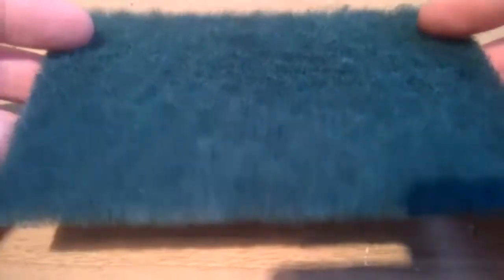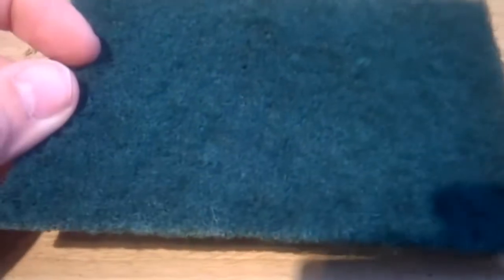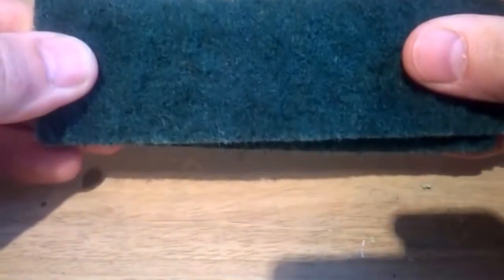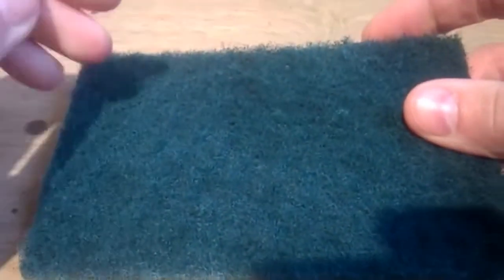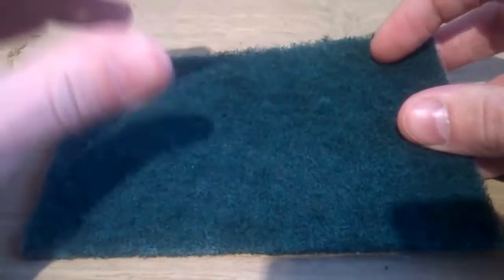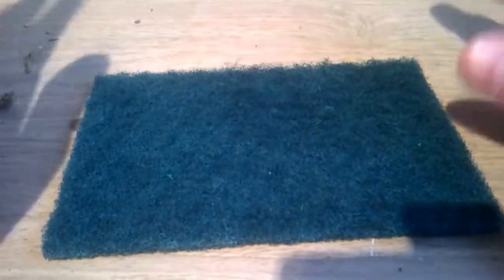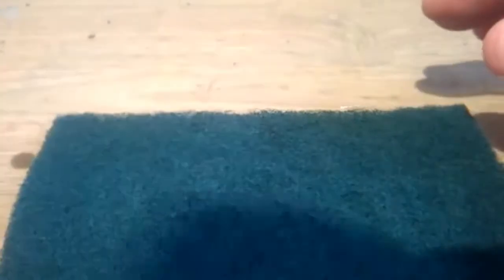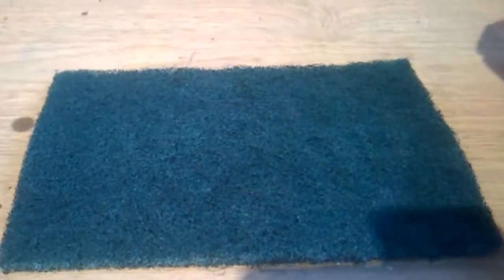Terrain Tips #19 - Hedges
In this episode of Terrain Tips i show how Scrubbing Sponges can be easily turned into hedges But the process may be tricky to achieve a perfect hedge